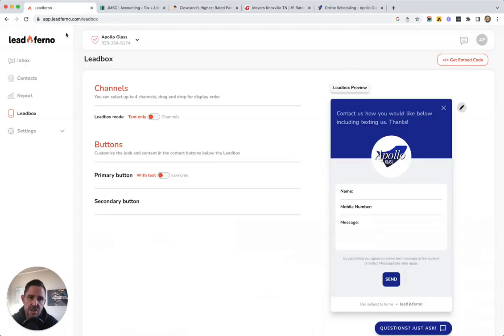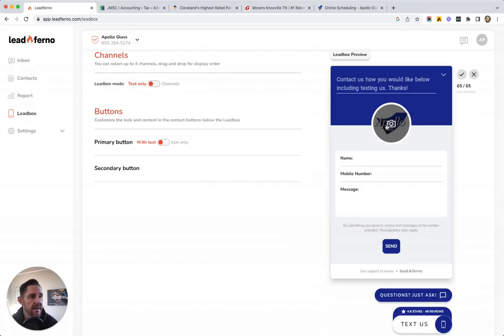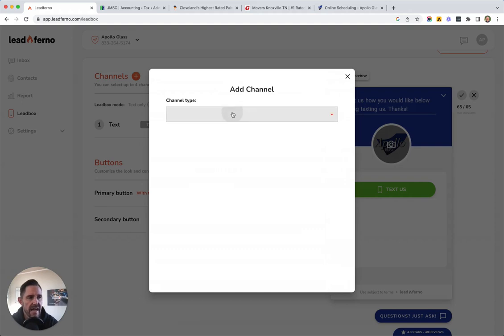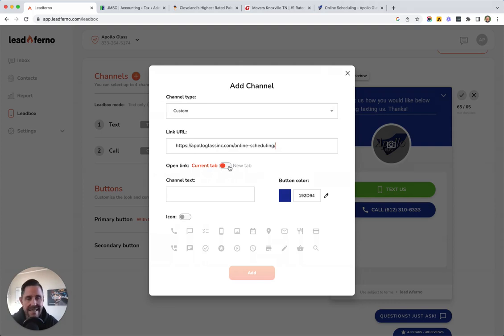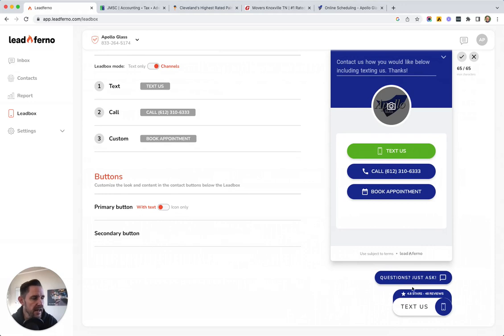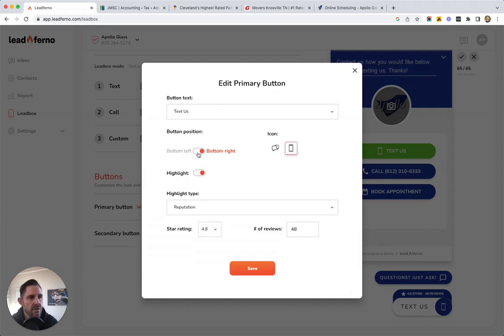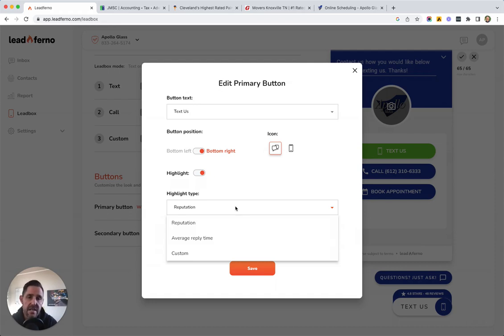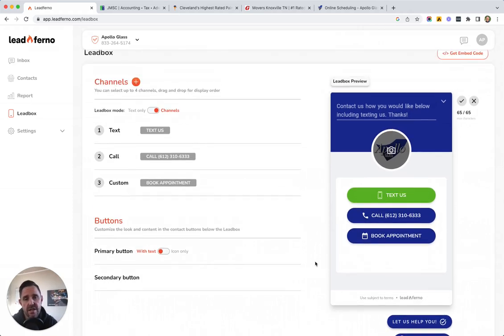Leadbox: Web-to-text widget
The Leadbox converts website visitors to text message conversations. See how our web-to-text widget is an incredible combination of design, customization, and conversion. See how Leadferno's widget can generate more leads from your website traffic.